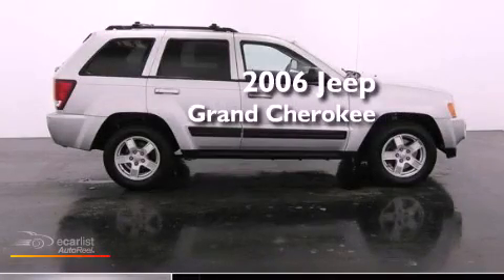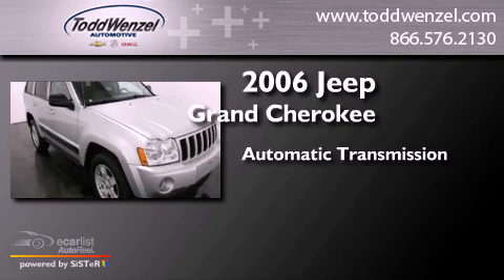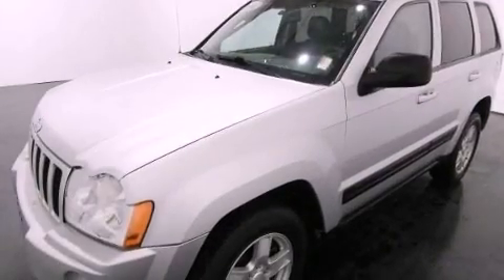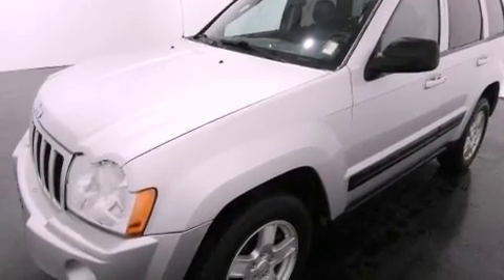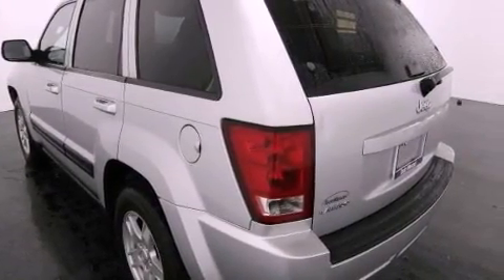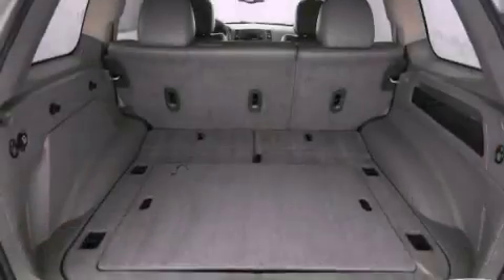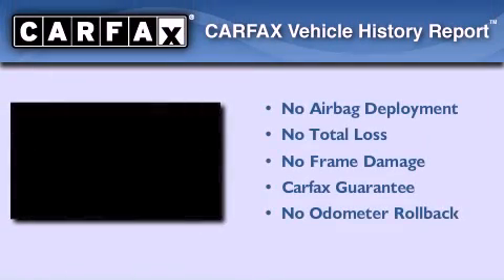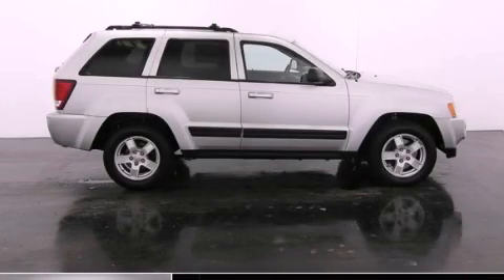Used 2006 Jeep Grand Cherokee Gran Rapid MIssissippi 49512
Year : 2006
 Make : Jeep
 Model : Grand Cherokee
 Engine : 4.7L V8 MPI ENGINE
 Trans . : Automatic
 Exterior : Silver
 Miles : 125,476
 Interior : Gray